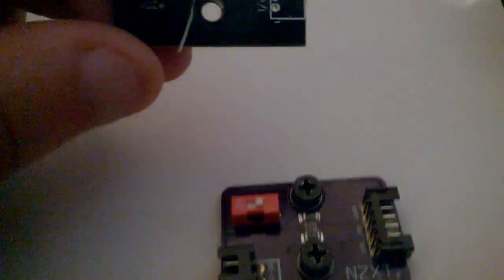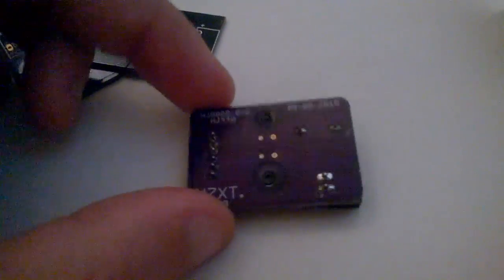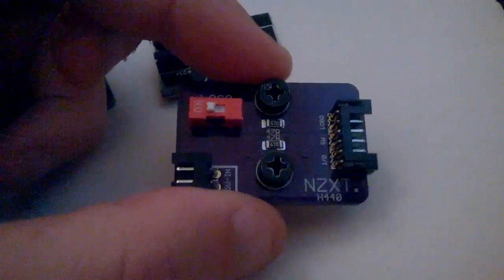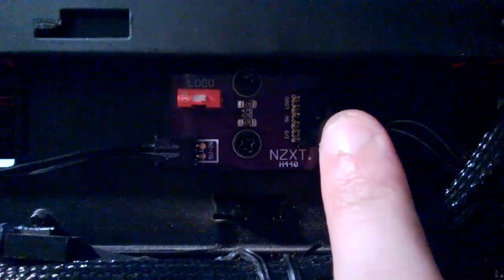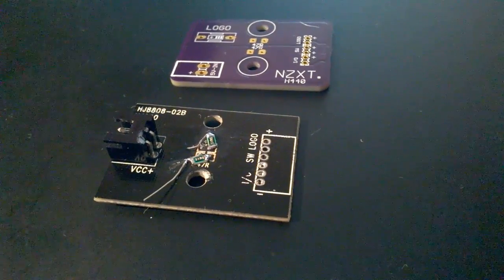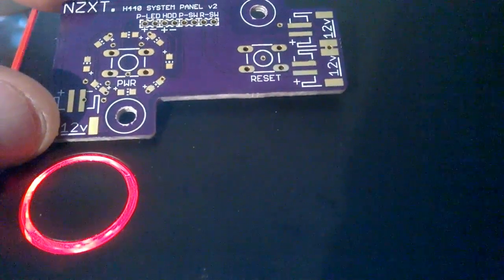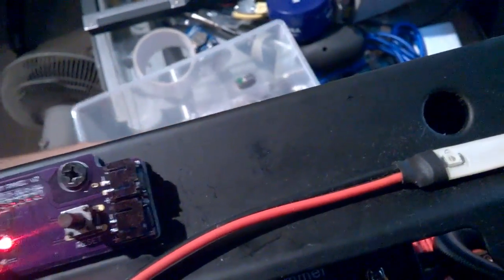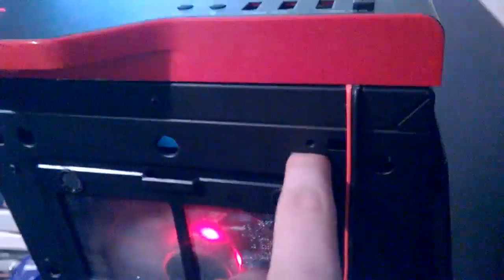NZXT H440 Replacement Resistor board & power switch board Custom Replacment's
H440 Has a common fault were the resisters burn out over time due to getting too hot and eventually fail leaving your leds very dim or turned off completely. this board is a re design i did that fixes this problem for good with some added features. the power on/off board is an upgrade allowing you to change the colour of your power on/off button with some added 12V connectors wit led strips.
next video here